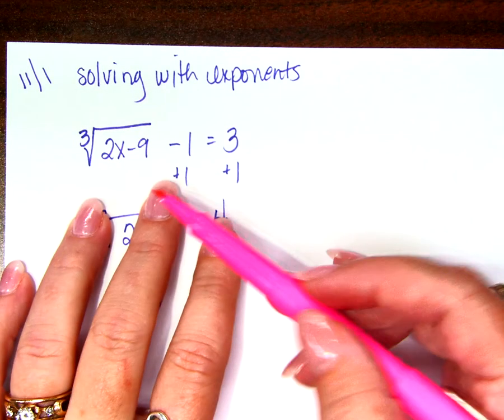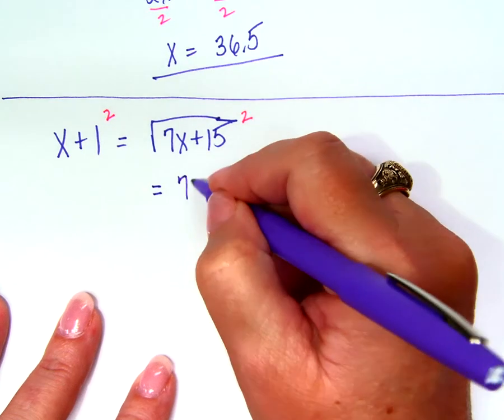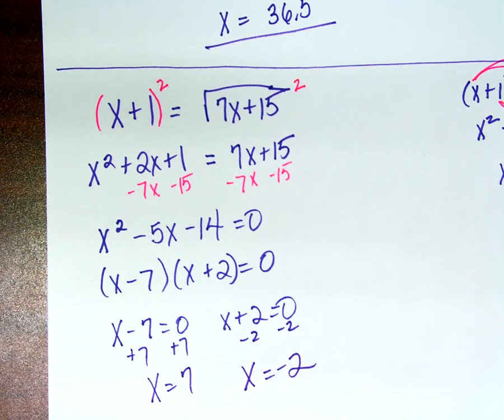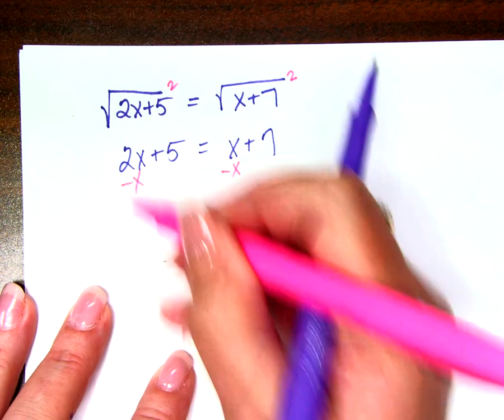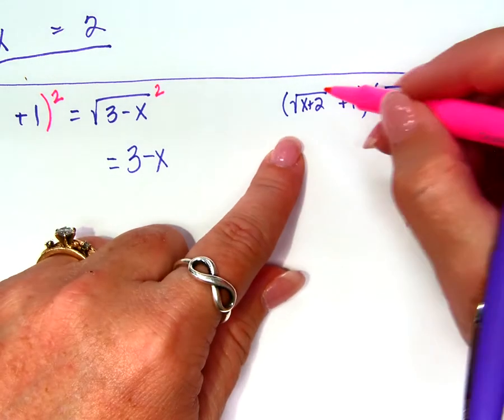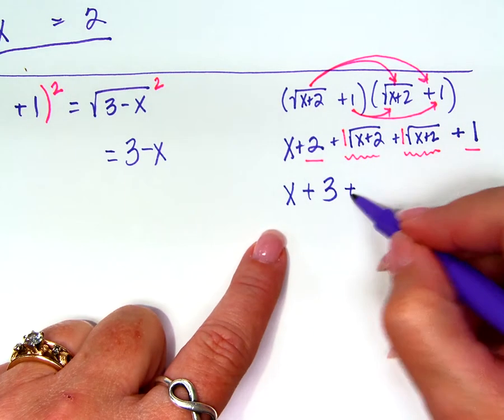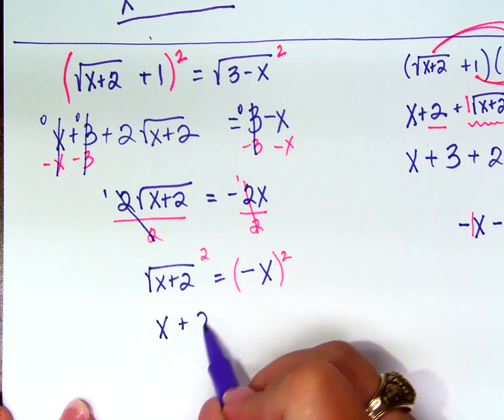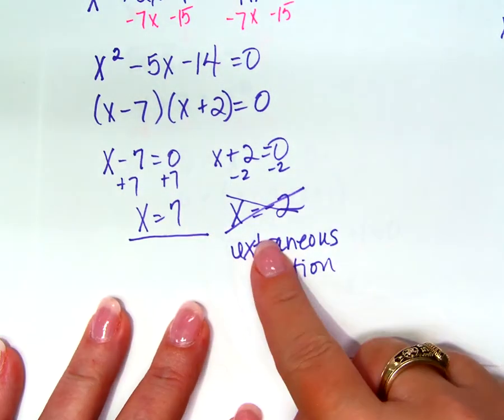solving with exponents day 2